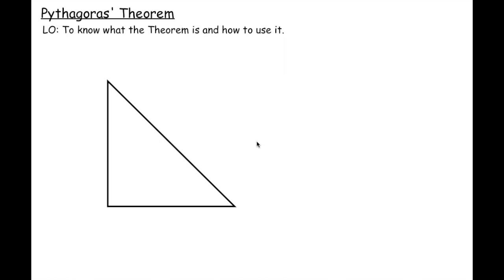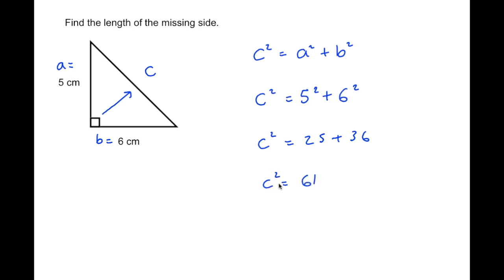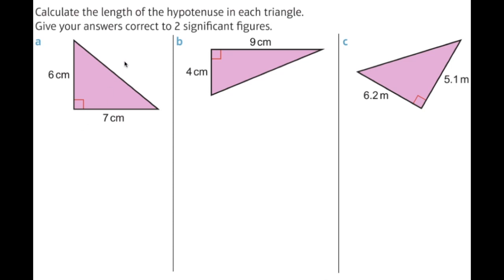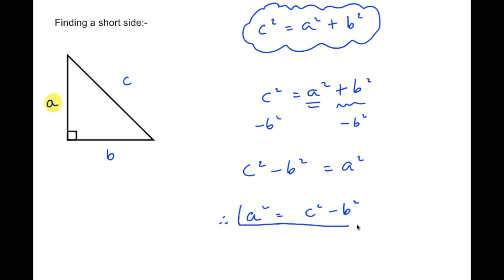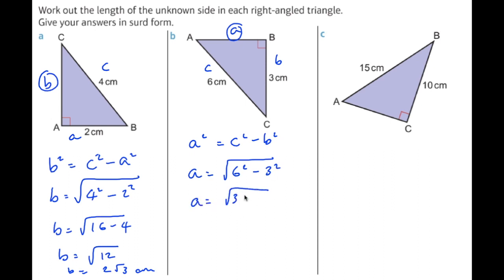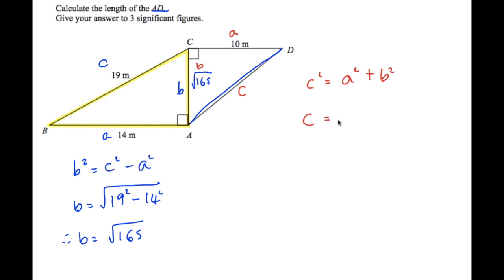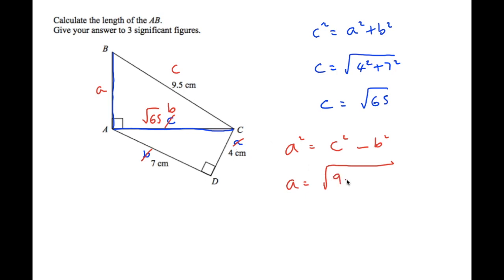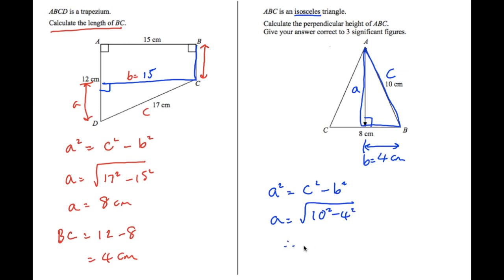PYTHAGORAS 1 | Master PYTHAGORAS BASICS. Clear, concise and easy to follow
Learn the basic concept of Pythagoras' Theorem and how to use it.  With worked examples that you can try for yourself.  All answers included.

Key Concepts

* Pythagoras' Theorem: Explore this fundamental theorem in geometry, which relates the sides of a right triangle.
* Right Triangle: Revisit the concept of a right triangle, with one angle measuring exactly 90 degrees.

By the End of This Video, You'll Be Able To:

* Explain the basic concept of Pythagoras' Theorem.
* Identify right triangles and understand their properties.
* Apply the Pythagorean formula to solve for missing side lengths in right triangles.
* Distinguish between the hypotenuse (longest side) and the legs of a right triangle.
* Solve various problems involving right triangles using the Pythagorean Theorem.

Keywords (SEO):

Pythagoras Theorem, Right Triangle, Pythagorean Formula, Missing Side Lengths, Hypotenuse, Legs of a Triangle, Geometry, Math Problems, Algebra

Find a missing side of a right angled triangle when you have two other sides.